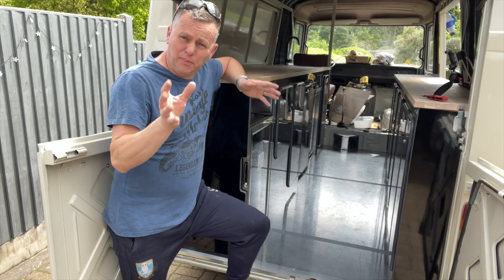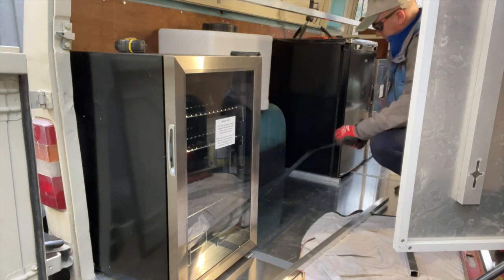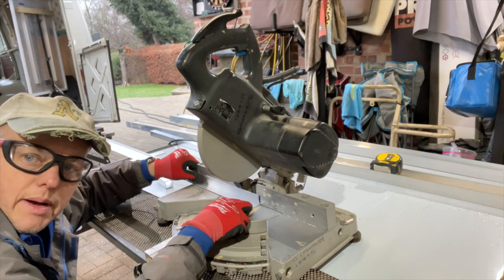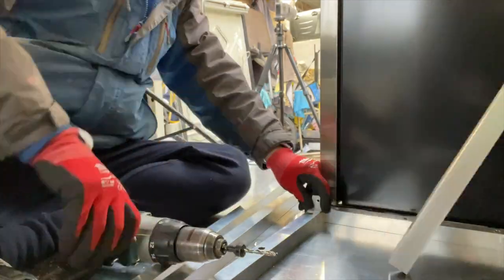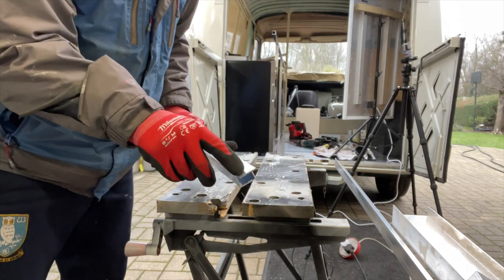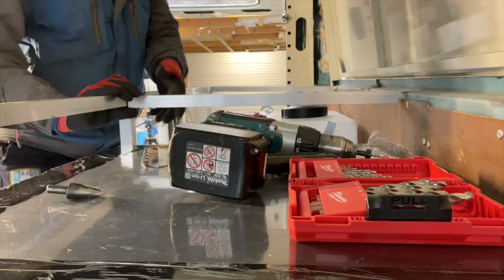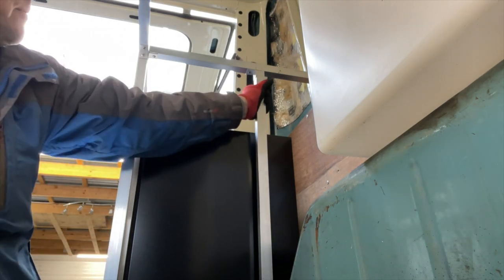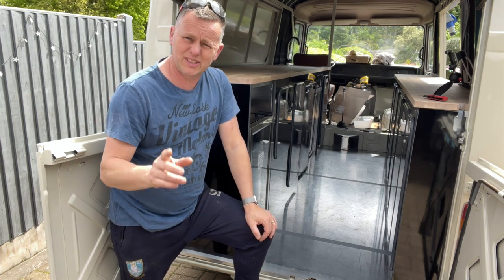Peugeot J9 Coffee Van Restoration Project Episode 20, Building The Interior Frames.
All The Interior Units Will Be Made From Aluminium, In this video I get stuck In building the frame work, and a structure to hold the water tanks.
Links to tools and parts in the video.

Glass fronted fridge £239

Freezer £159

Milwaukee hackzall

Set Square

Large set square £3

Milwaukee Rivet gun

Rivets assorted

Milwaukee light

Makita drill

Milwaukee Gloves